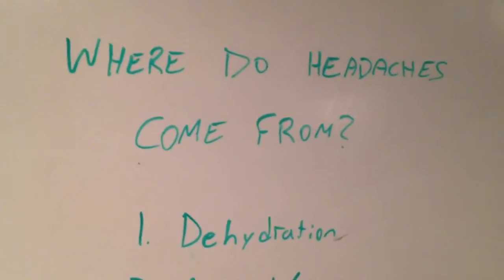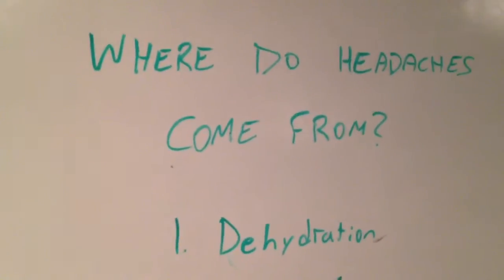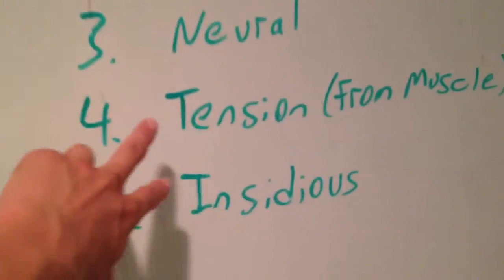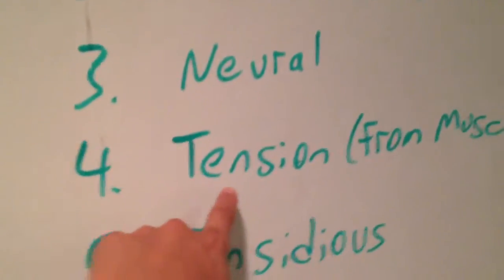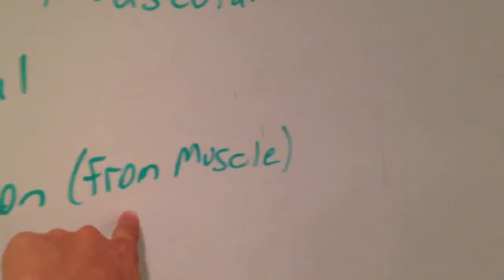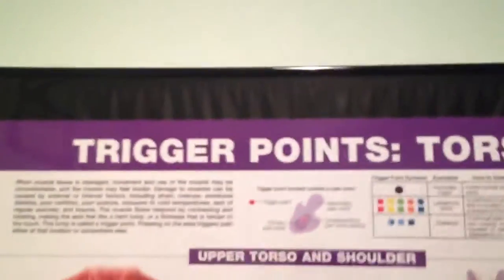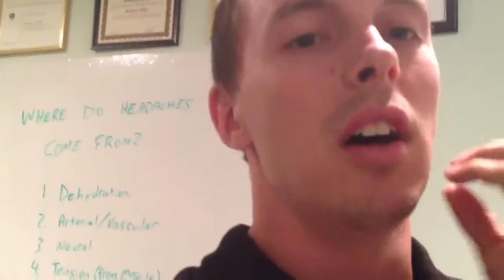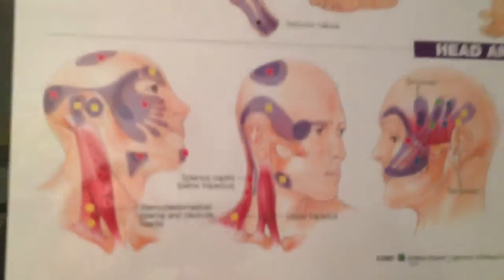Where Do Headaches Come From?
Here are 5 reasons as to why headaches are experienced. Trigger points are explained as one of the main culprits.